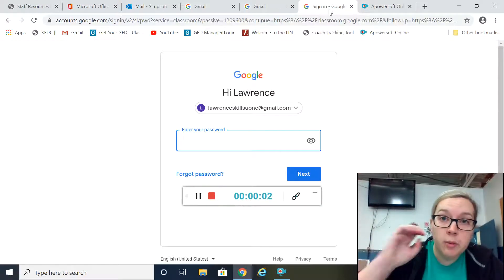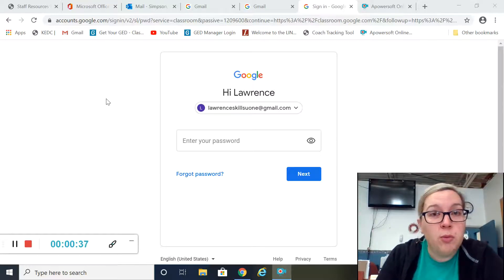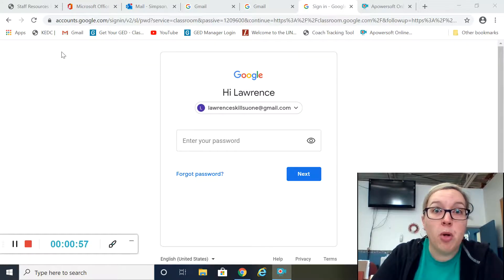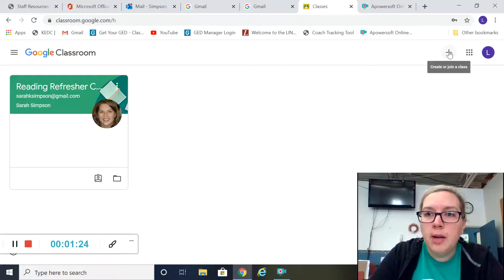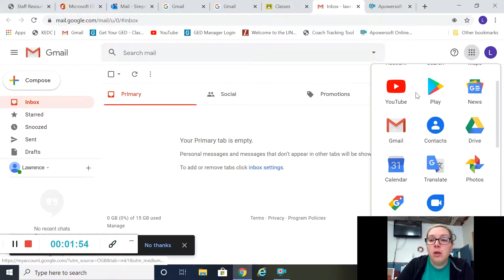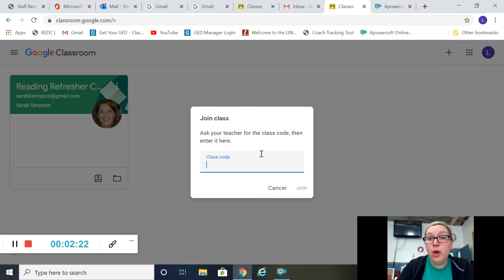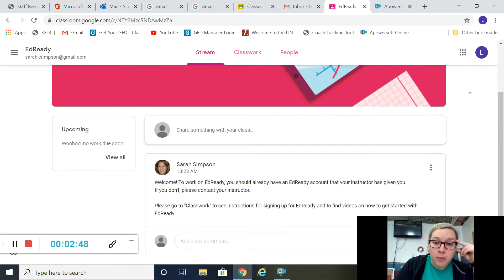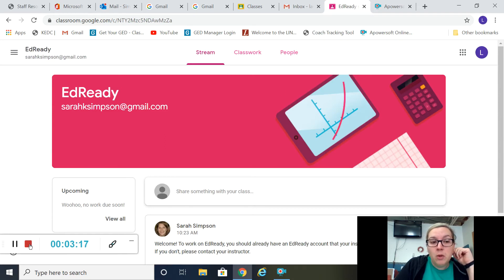How to Enroll in a Google Classroom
This video shows you how to enroll in a Google Classroom using a computer. If you only have a phone, the process is very similar if you download the Google Classroom app.
You must already have:
-a working gmail that you can log into
-a class code from your instructor